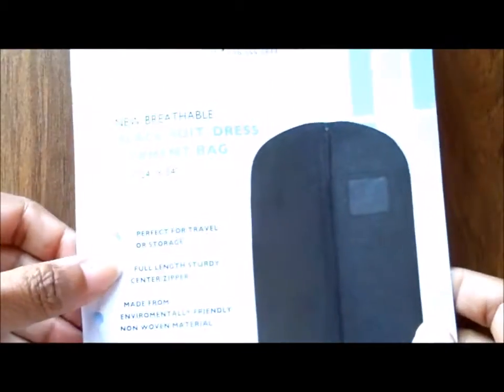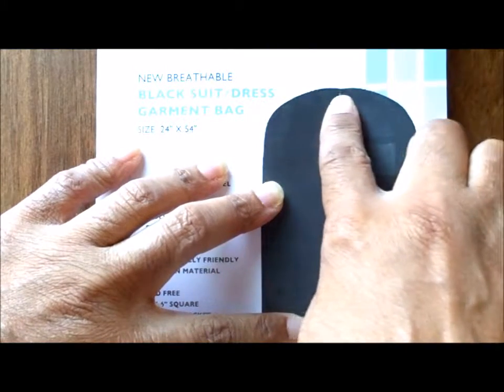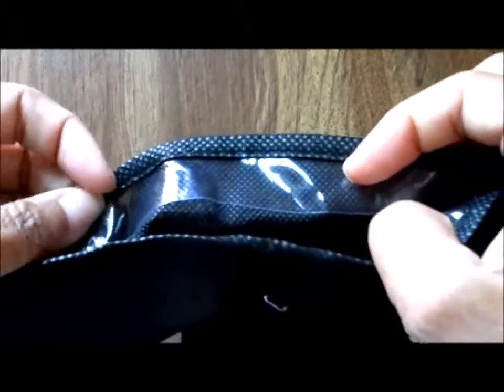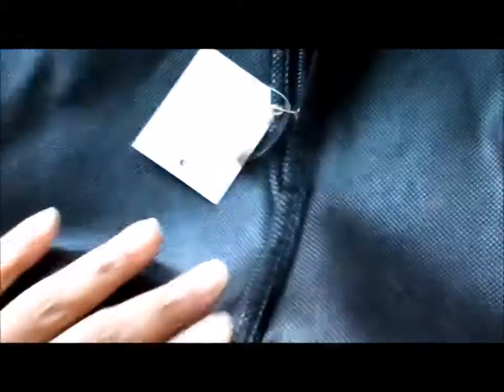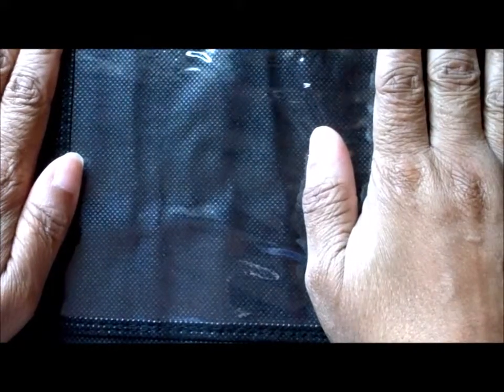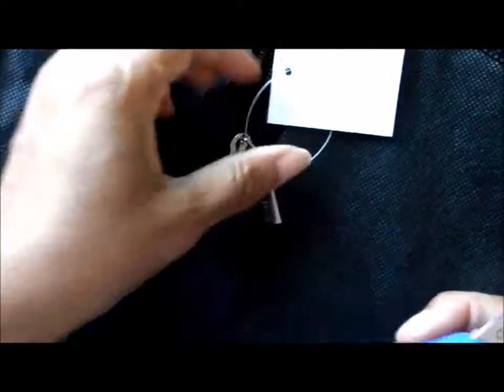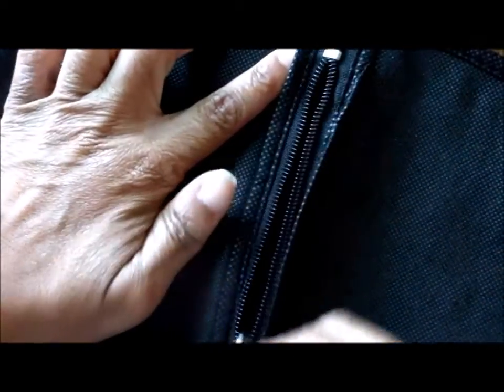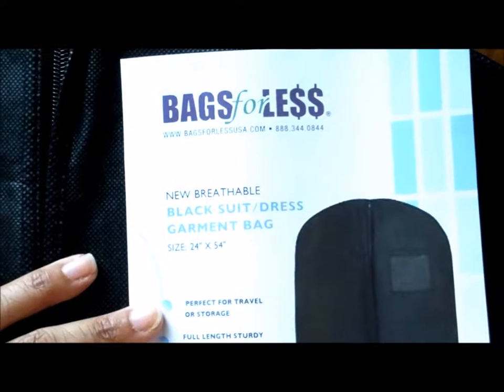Garment Bag Solutions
With 2018 around the corner, I thought I would share another holiday tip, tool and event planning technique.  Organizing your outfits for video blogging will make things a lot easier, when it becomes one less thing to think through at the last minute; packing and preparation in advance saves more than money, it restores your sanity.